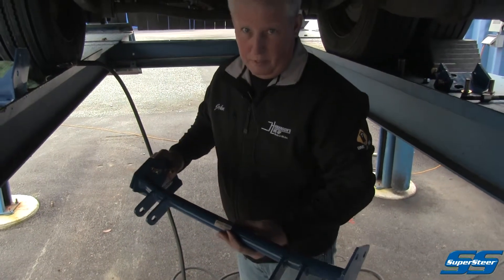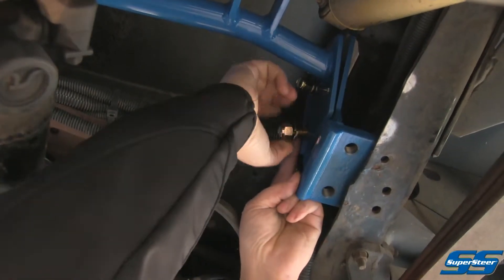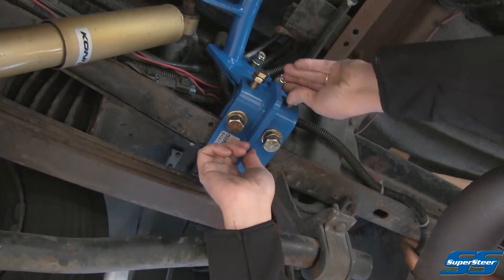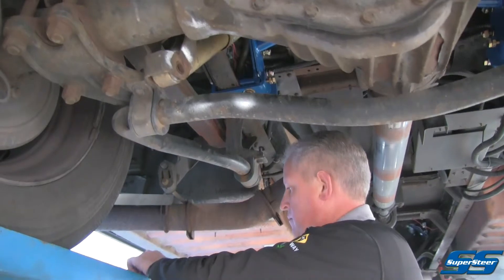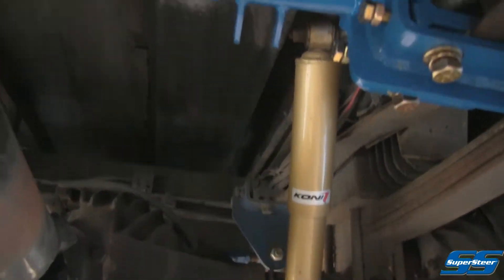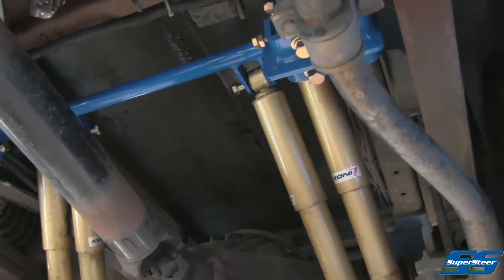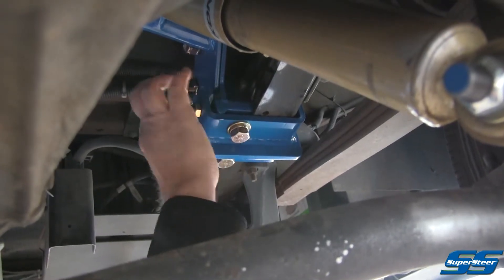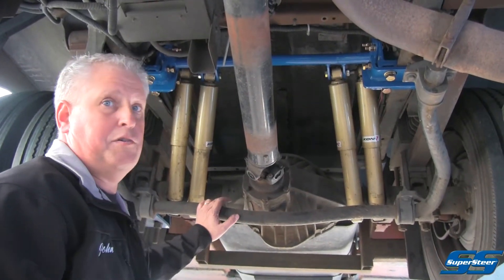Rear Quad Shock Kit for P-Series chassis Install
Here in the video, John Henderson explains the need and installation of the new quad shock kit for P-Series motorhomes